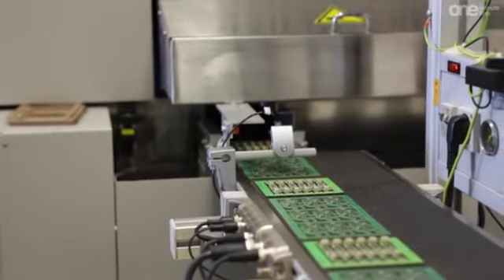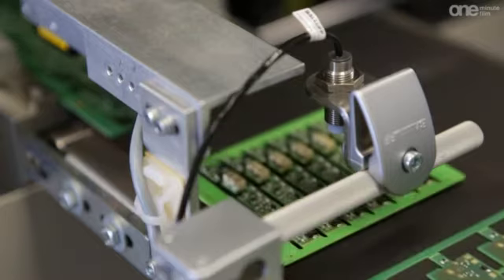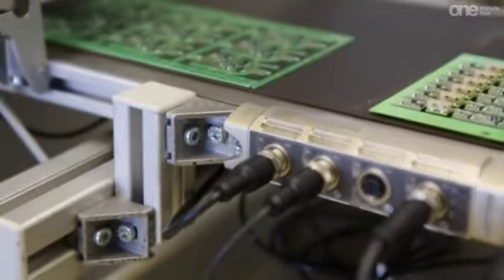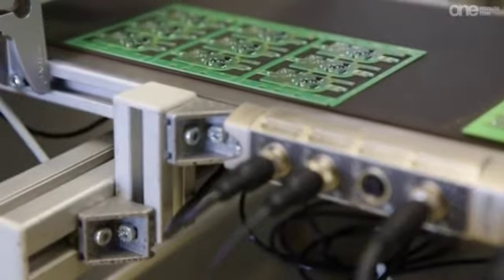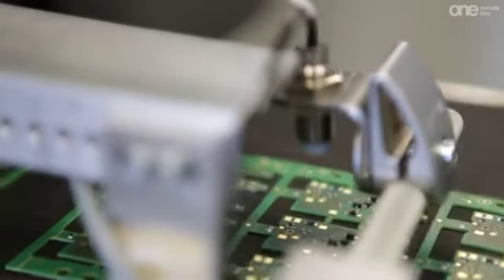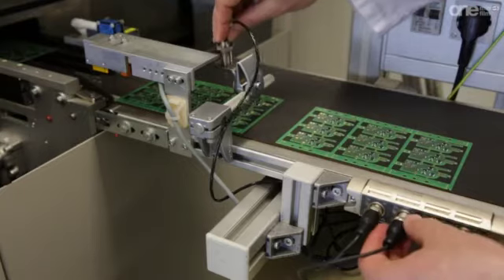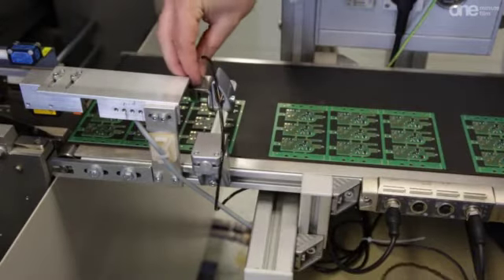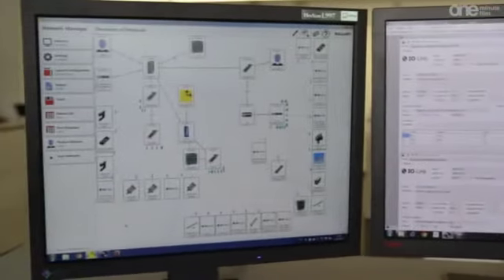Enter Industry 4.0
Seamless consistent communication across all industrial automation platforms is now possible with Industry 4.0.